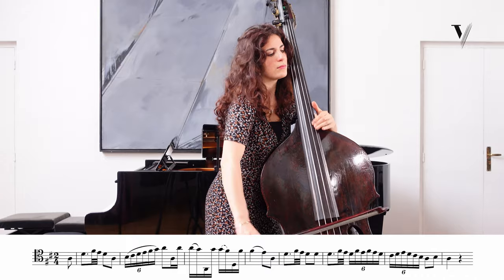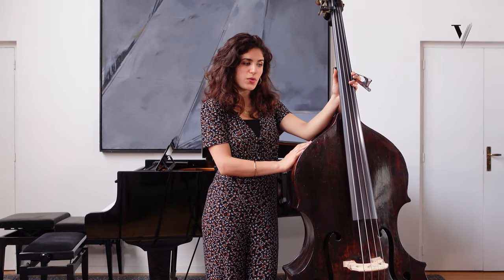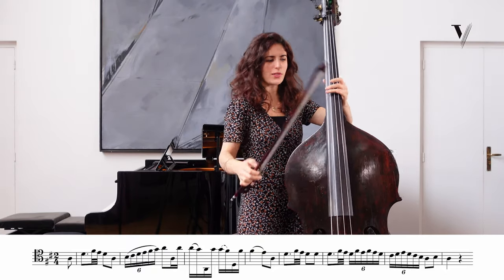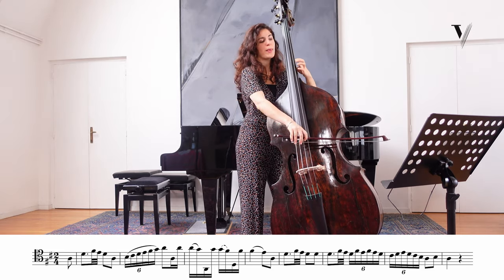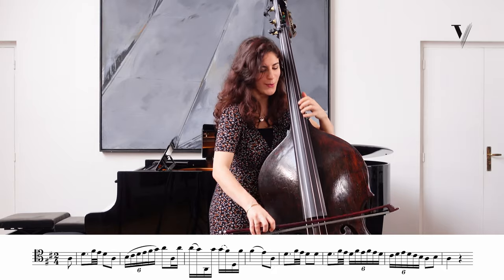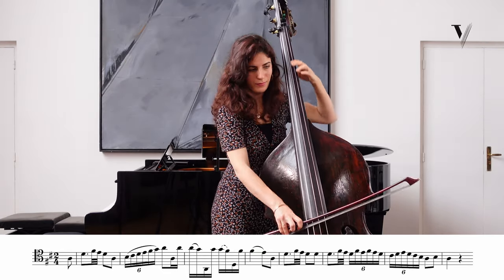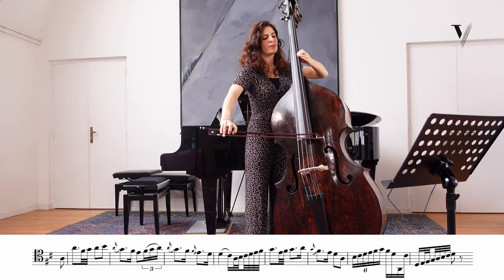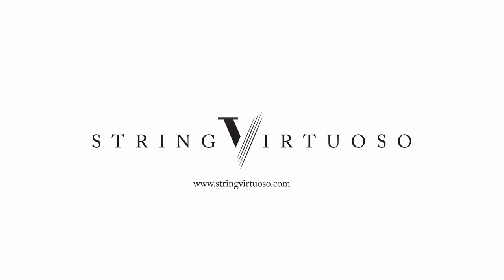Haydn — Symphony No. 31 'Hornsignal': Tutorial with Lorraine Campet, Double Bass. Part 1 of 1